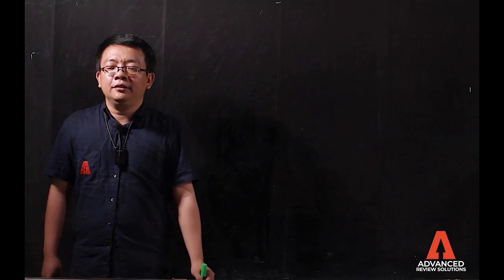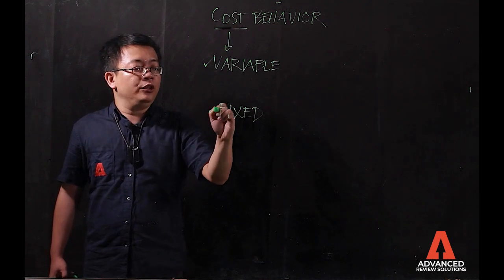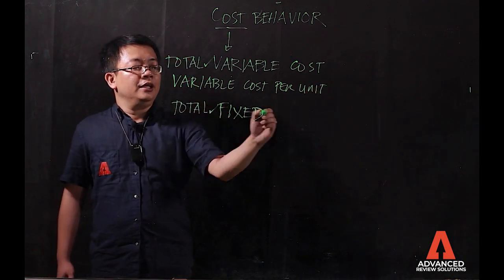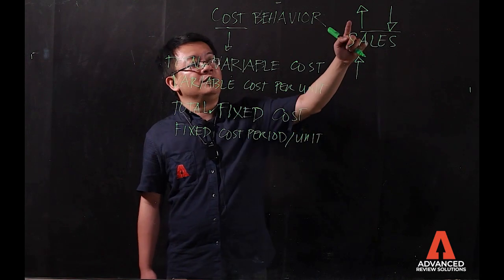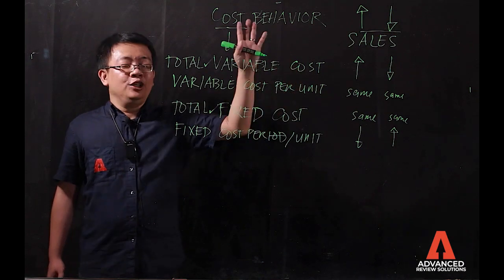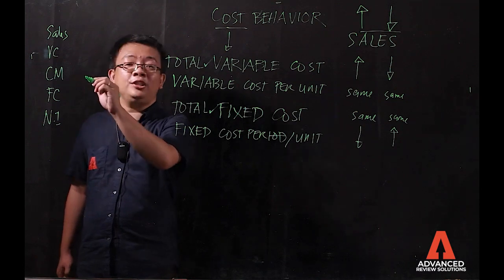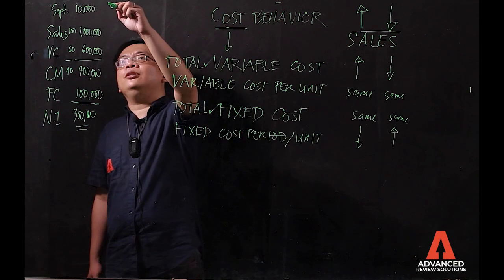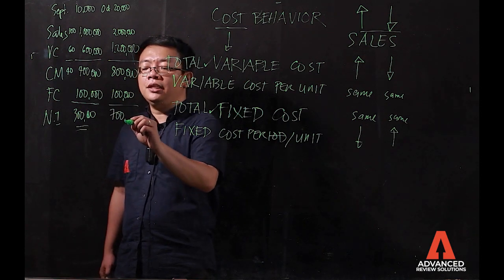ARS CPA Review-Management Services-Cost Behavior